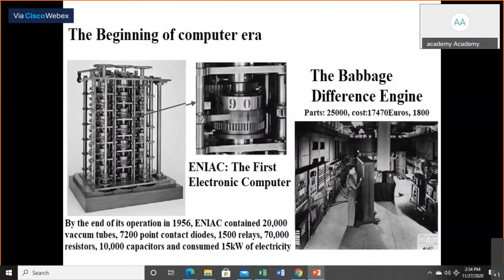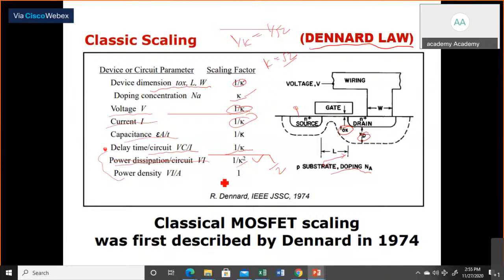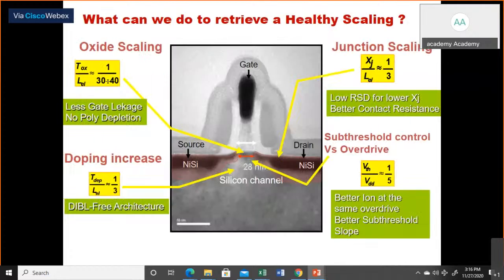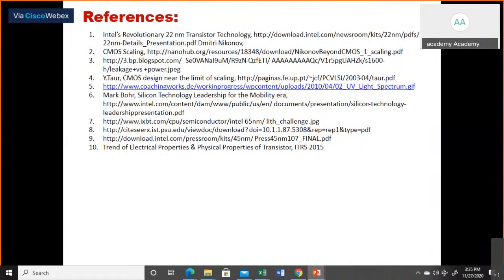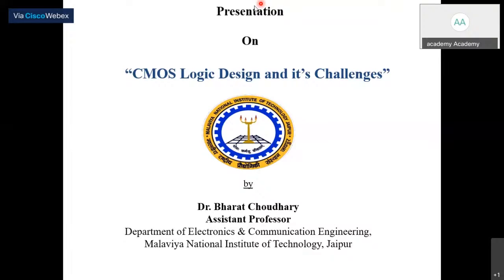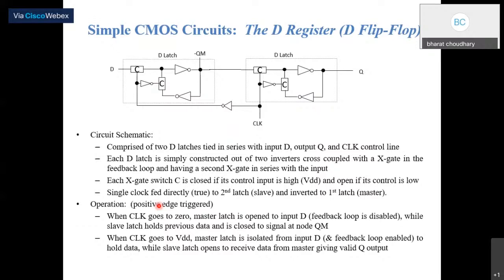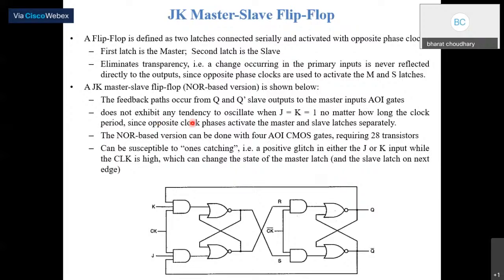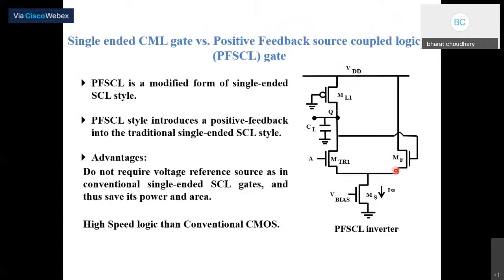Day2_Session1_Emerging CMOS Technologies & Beyond, Trends & Challenges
Workshop on Emerging CMOS Technologies & Beyond, Trends & Challenges